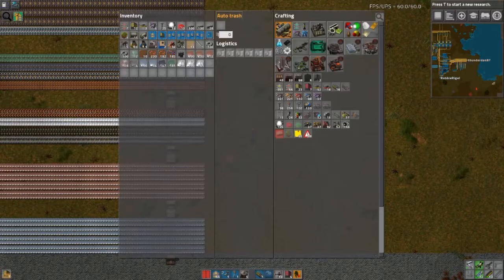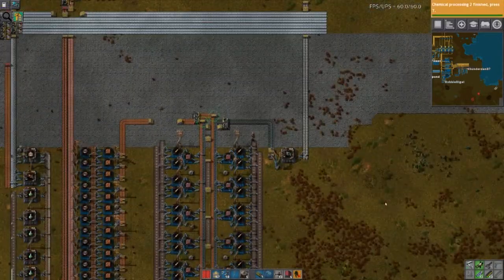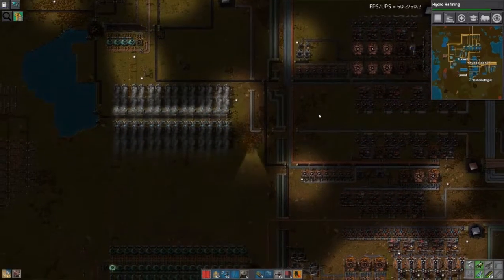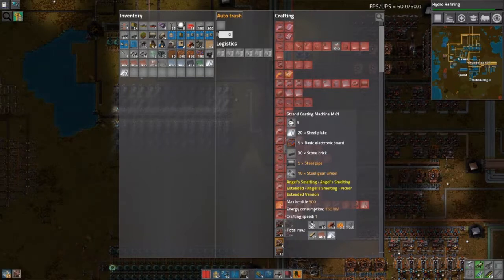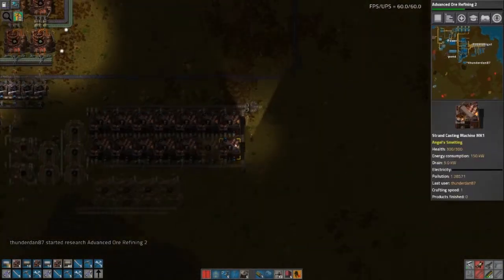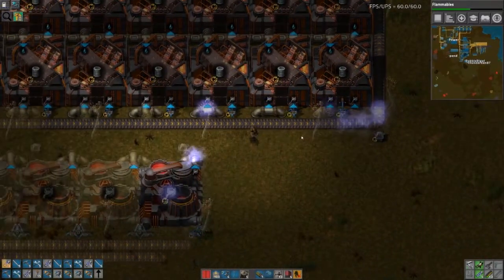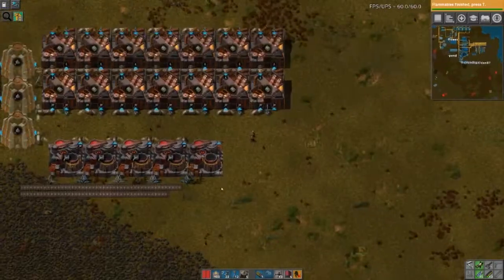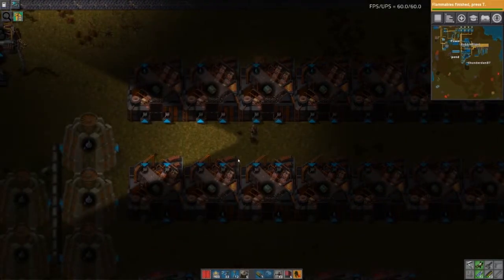Factorio: Angels / Bob's Mods (Multiplayer) - Ep. 43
Dan and Bobby start a Angels / Bob’s Mods play through, getting in way over their heads.